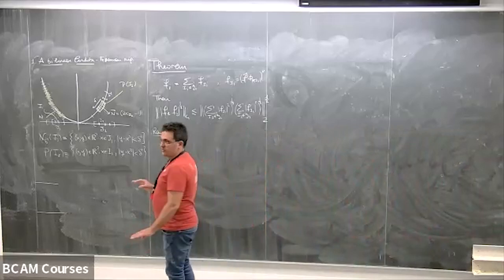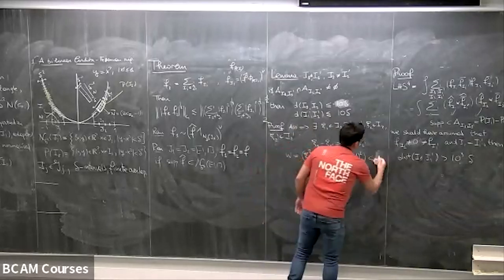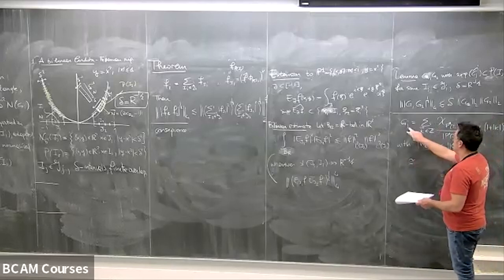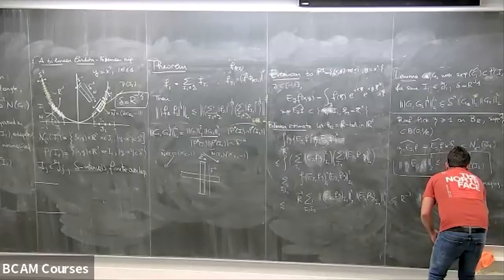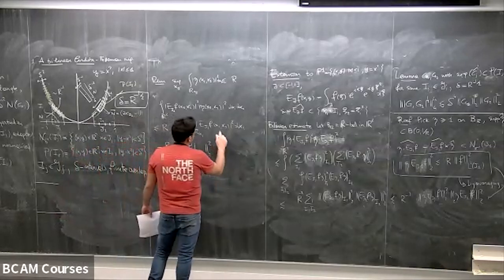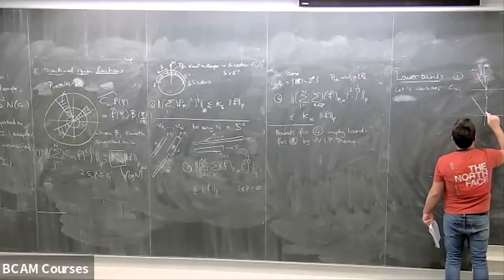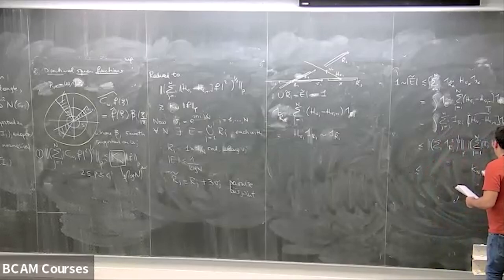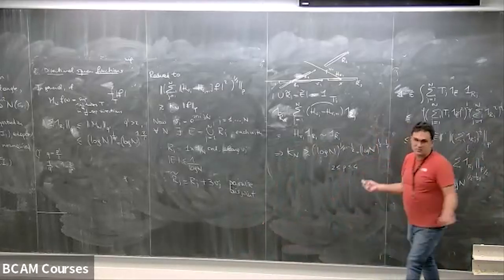BCAM Course | Directional square function estimates - Francesco De Plinio Session 2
BCAM Course | Directional square function estimates